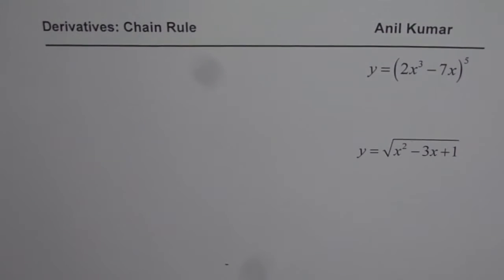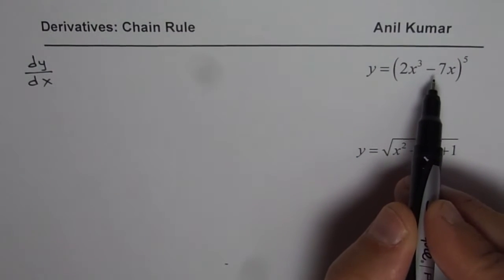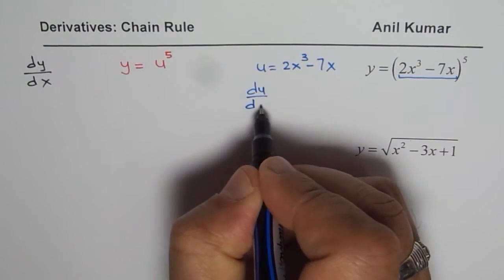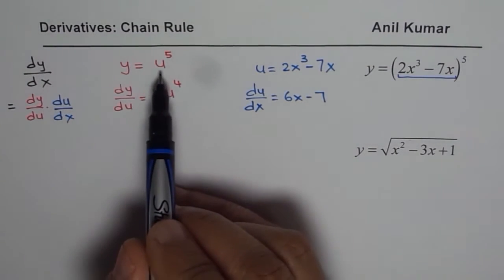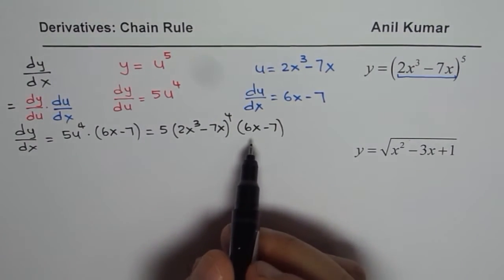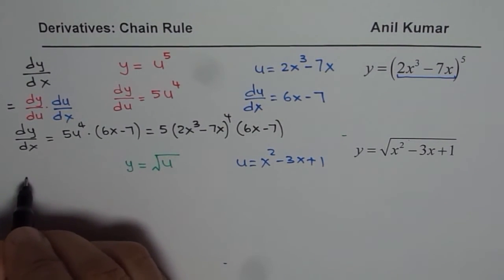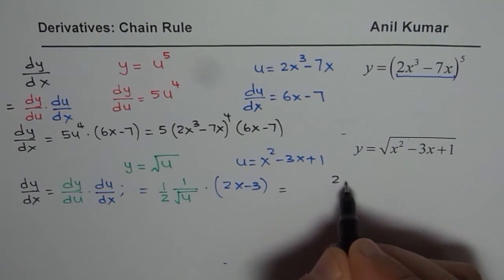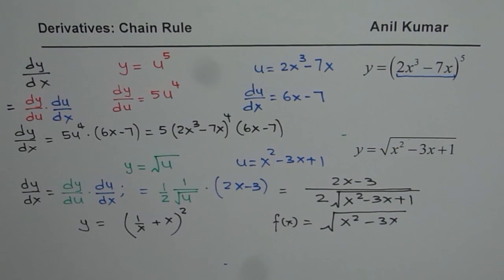Best Way To Apply Chain Rule and Find Derivative of Composite Functions MCV4U Calculus